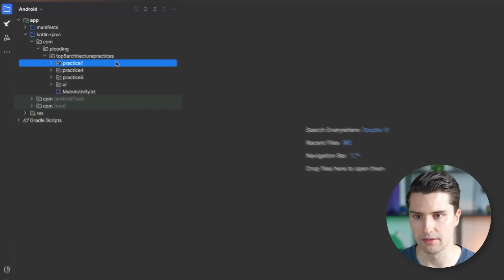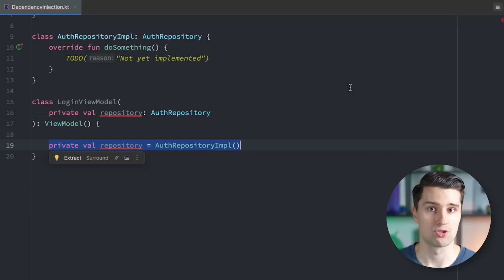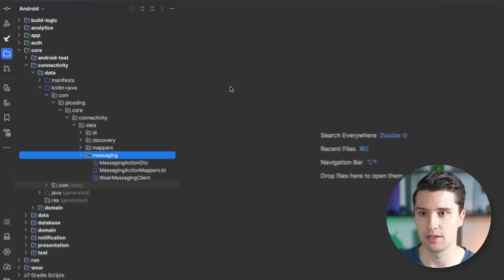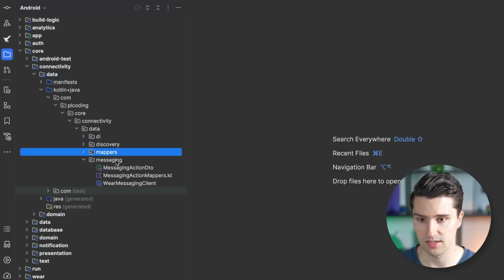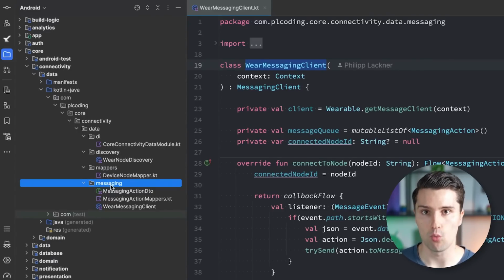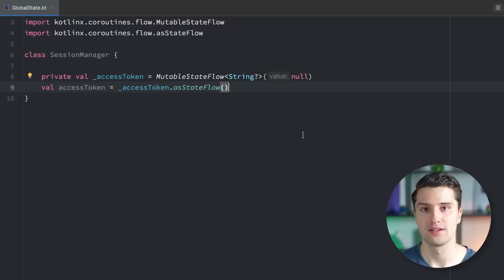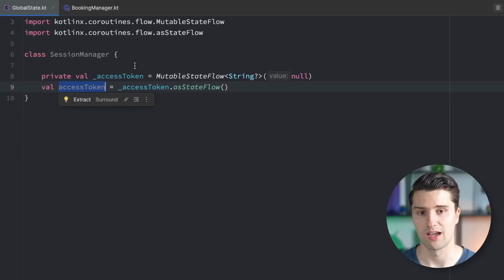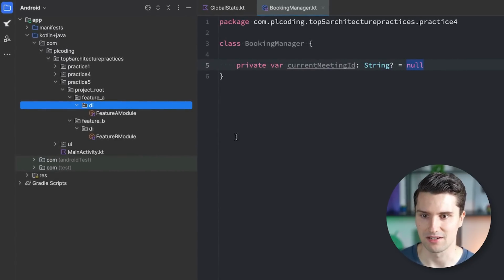The Top 5 Practices That Make My Android Architecture More Scalable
In this video, I'll share my top 5 practices that I would recommend anyone for their Android codebase to make it more scalable.

Secure the limited testing bonus course before it's gone on July 14th and save 25% with SUMMER:

00:00 Introduction
00:36 Practice 1
03:24 Practice 2
05:46 Practice 3
10:55 Practice 4
15:11 Practice 5